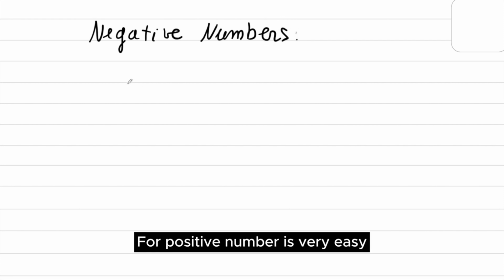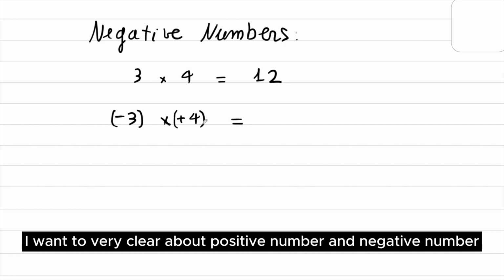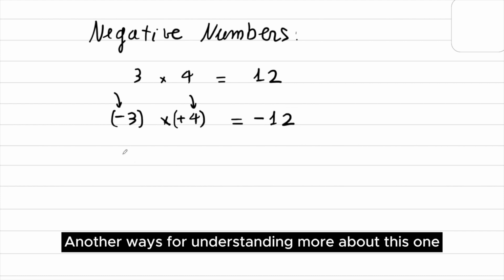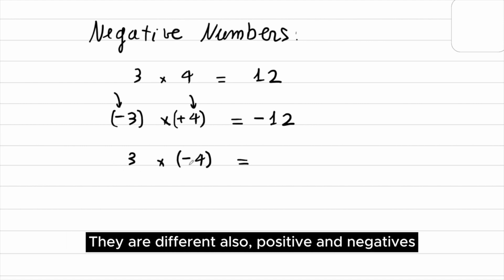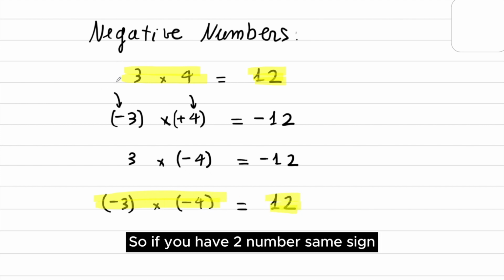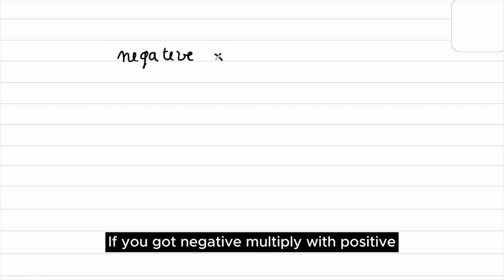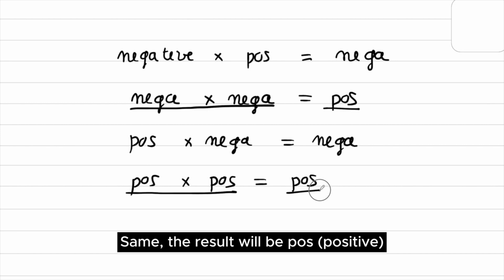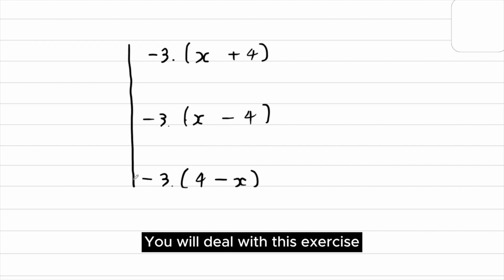Algebra - Discovering How to Solve Negative Multiplication Ep.23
Welcome to the 23rd episode of our educational series, "Algebra" In this episode, we dive into the fascinating world of multiplication with negative numbers, providing a comprehensive learning experience.

Join us as we explore the intricacies of multiplying with negative numbers in a step-by-step manner. Whether you're a student aiming to strengthen your algebraic skills or someone curious about the world of negative numbers, this episode is tailored to enhance your understanding.

Through clear explanations and practical examples, we'll guide you through the rules and techniques of negative multiplication, making math accessible and engaging.

If you find this episode informative and valuable, please consider giving it a thumbs-up and sharing it with fellow learners.

Timecodes
0:00 - What are negative numbers?
3:28 - How to Write Down the Formula of Questions?
4:29 - Outro

Thank you for choosing to learn with us and joining us on this enlightening mathematical adventure!